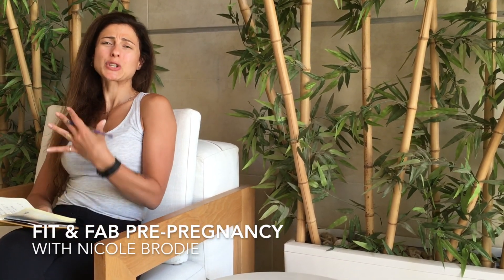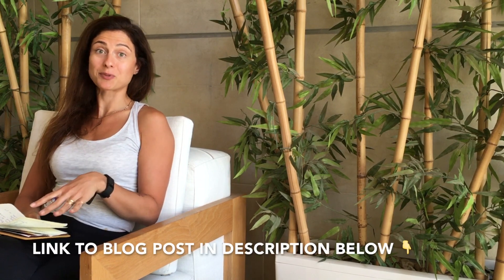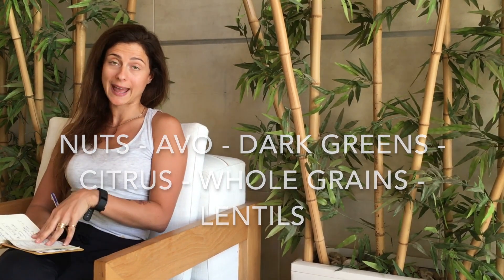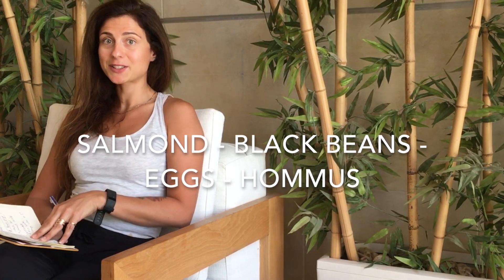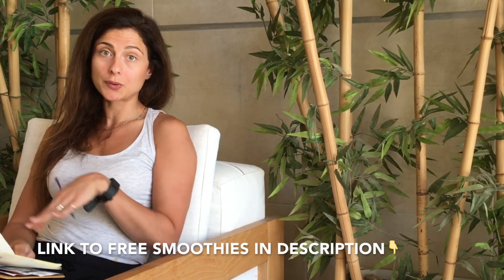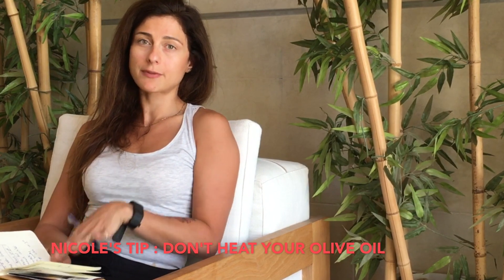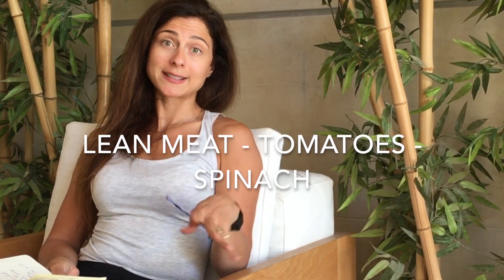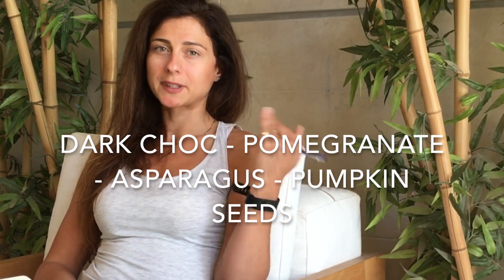BEST Foods to boost your fertility and get you healthy!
When trying to conceive, let's face it - it gets pretty confusing as to what foods you should actually eat, right? In this video I outline some great fertility boosting foods you should be eating PLUS you can read more in my blog post :